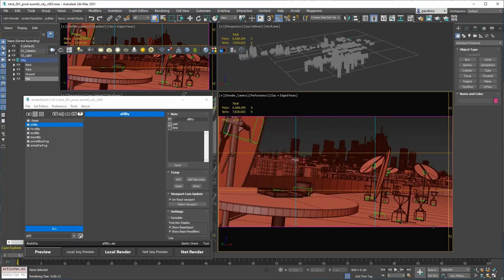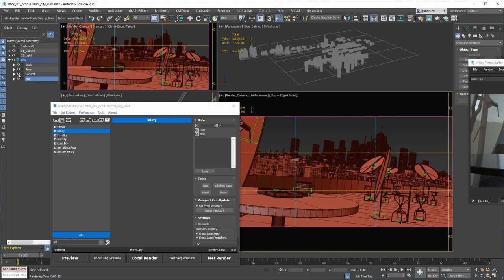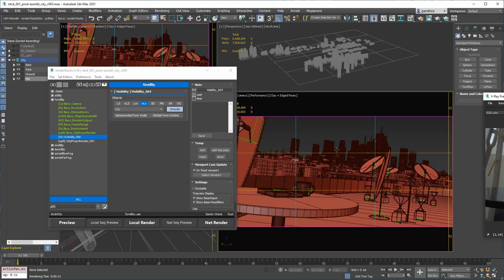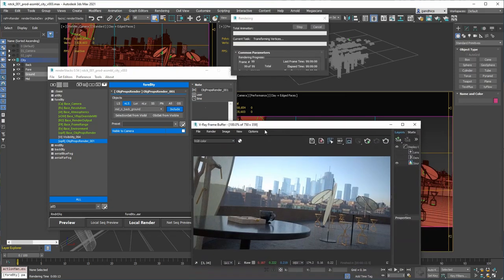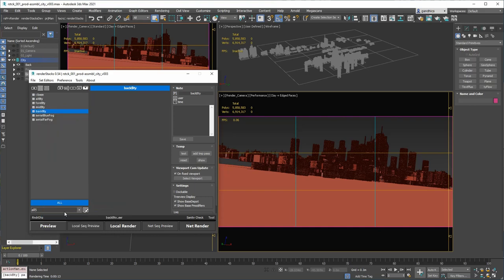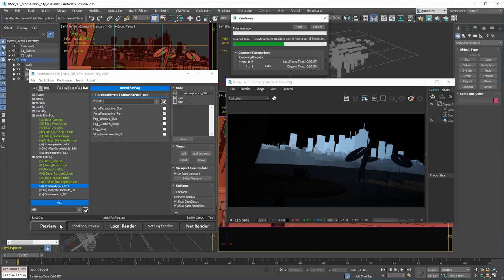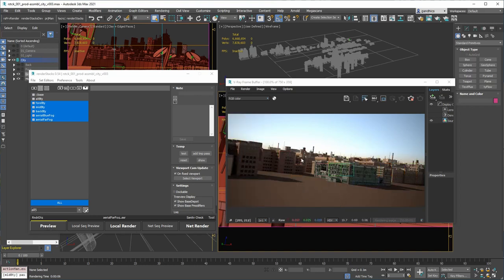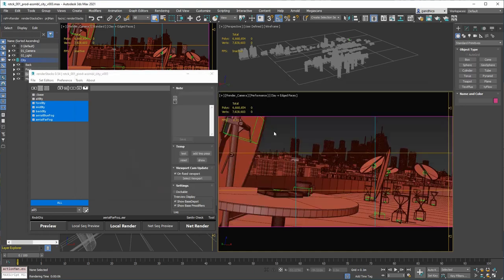renderStacks production demo - City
- Render Pass Manager for 3dsMax

Another examples of renderStacks in a production. This is a typical fore/mid/background environment scene from VRay courseware. We will see how to separate a scene as multiple passes to have a more flexible control in comp stage.